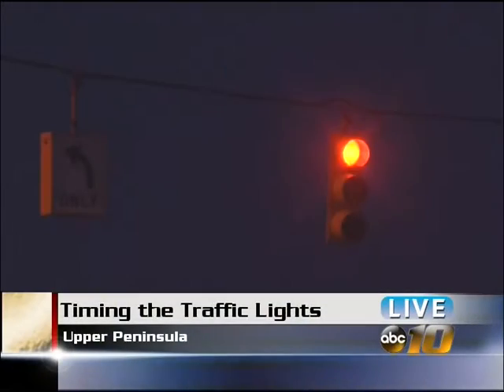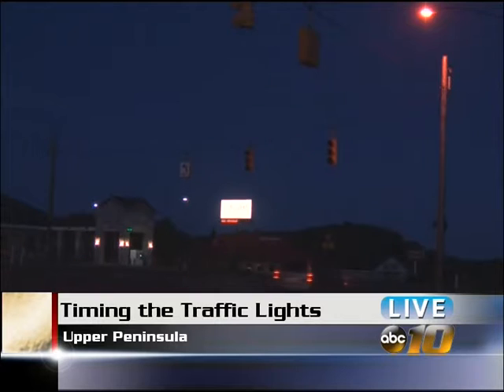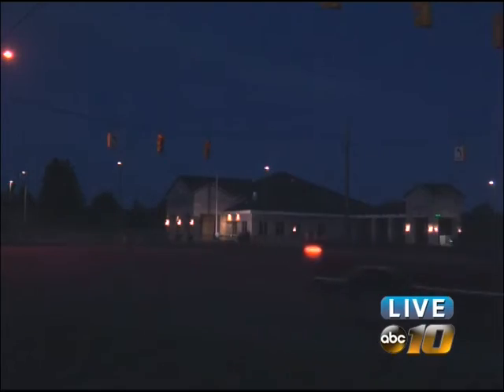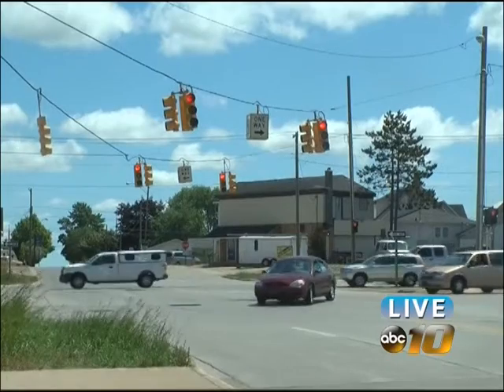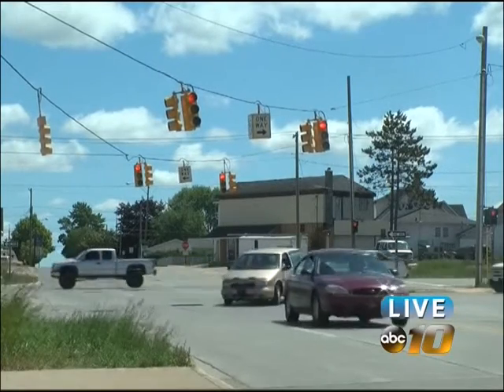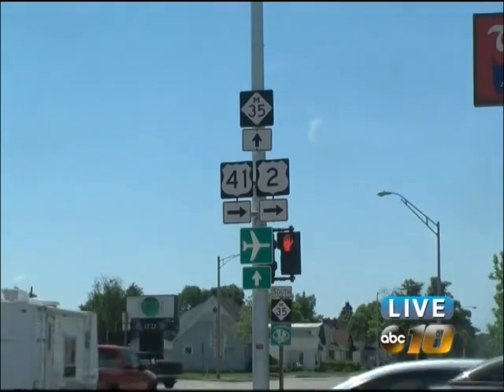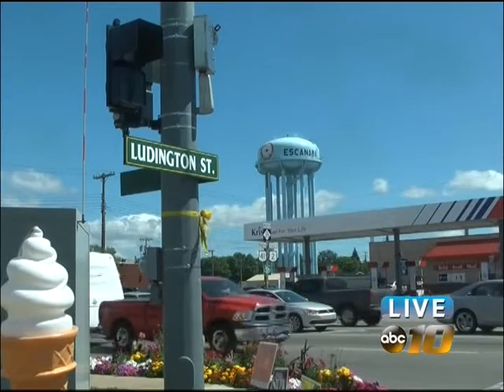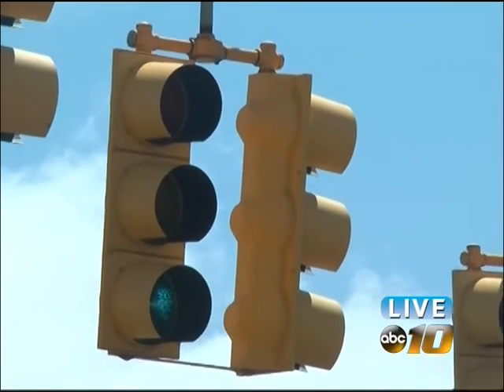How does MDOT determine when traffic lights go into flash mode?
Traffic lights add both safety and efficiency to every road trip. While many of us are sleeping, the red-yellow-green signal pattern also takes a break.